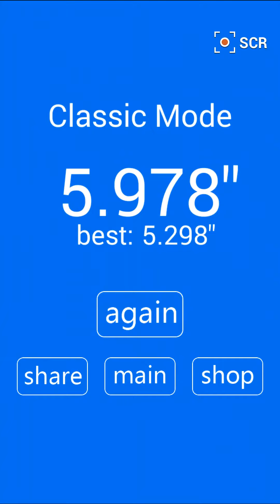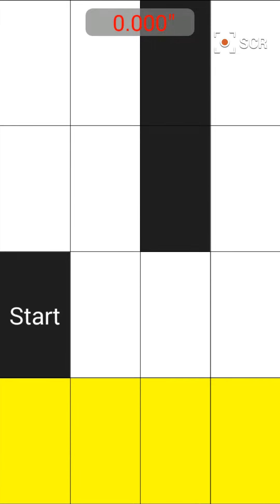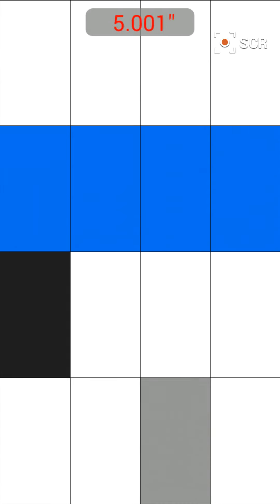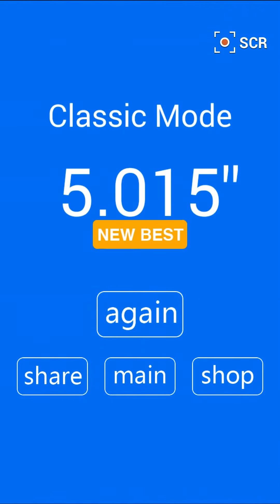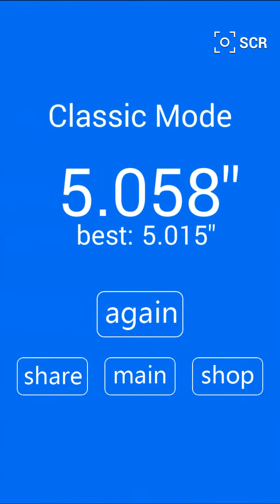WORLD RECORD, EPIC Record!! 50 tiles 5.015!!! white tile 4 game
Hey everybody this is 50 tile classic mode record-breaking 5.015 seconds honestly I don't think anybody can touch this record this is all done with one finger and please like and subscribe
*if anyone can beat this please let me know and post a video HERE* I truly do appreciate your support THANK YOU!

DON'T forget... Stay up to date with the latest and greatest.

Please like👍 comment🗣️ and share🤝 if you enjoyed any of this video.

Interested in my filming setup? I use the products linked below when filming my videos. Check them out!

Full Body Case Screen Protector Tempered Glass for Samsung Galaxy S20 FE 5G/4G

WD 12TB Elements Desktop Hard Drive HDD